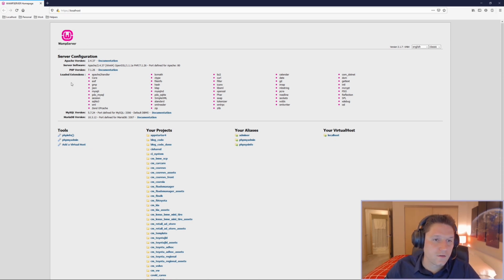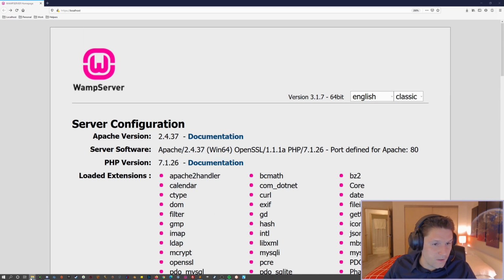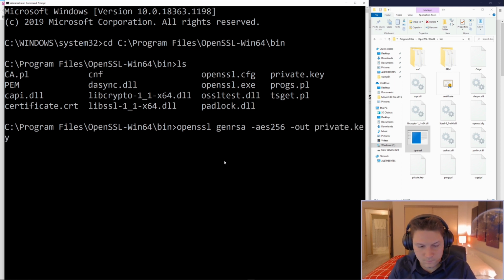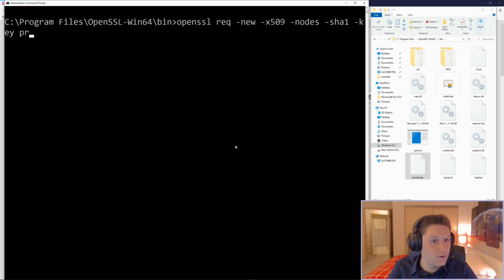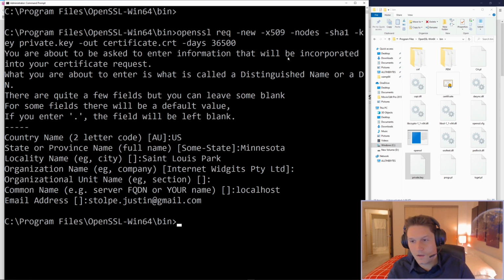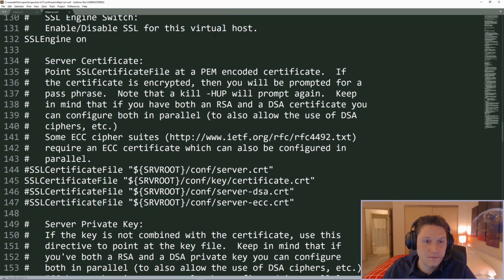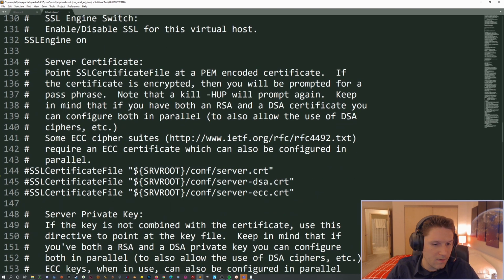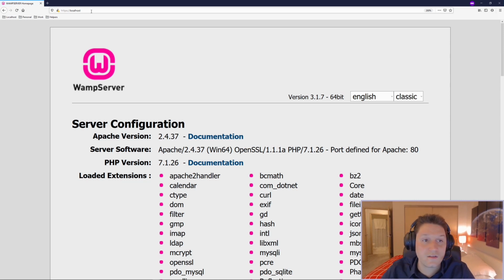Installing HTTPS/SSL on Localhost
In this video we learn how to install an SSL cert on our local box so we have access to HTTPS on localhost.